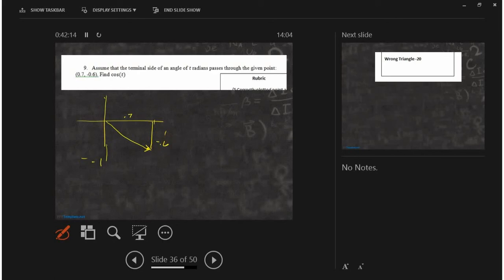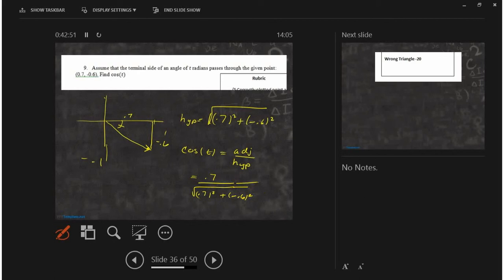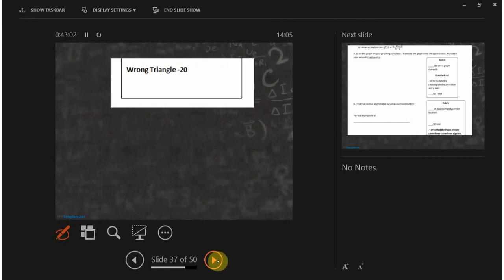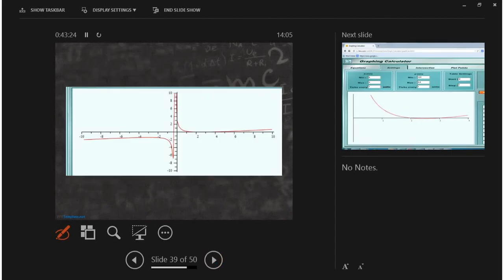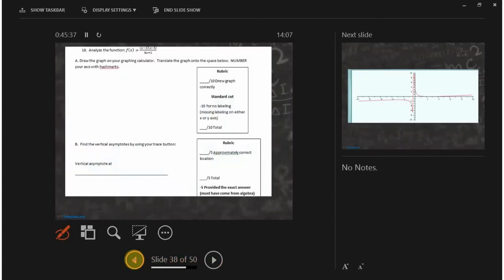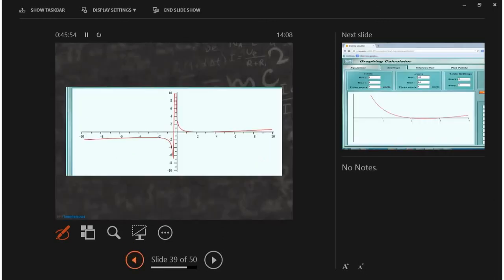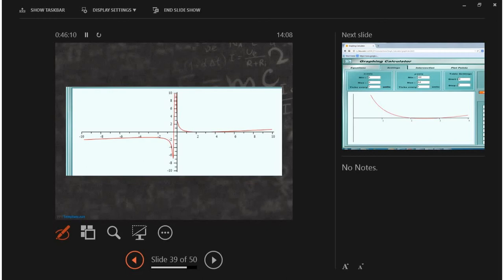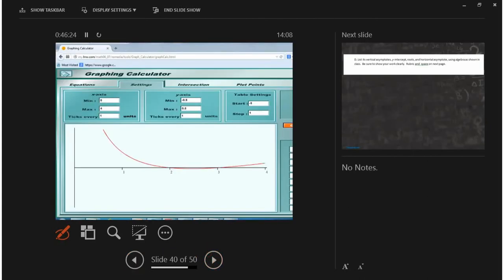PreCalc Exam II Version 2 Key Problems 8 9